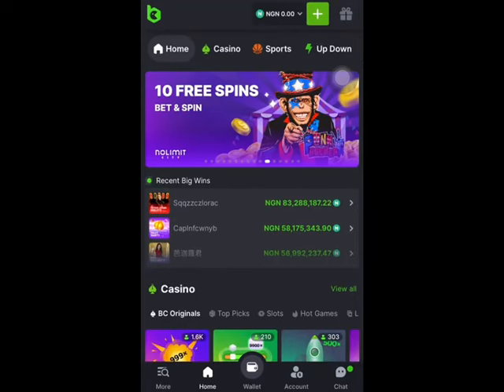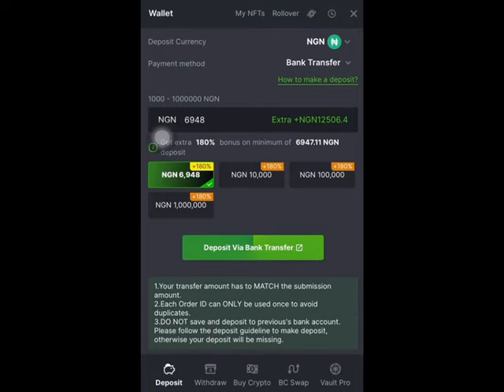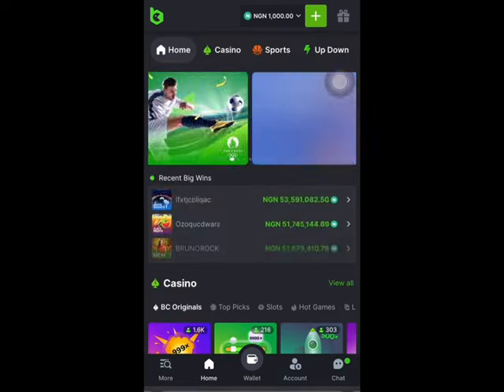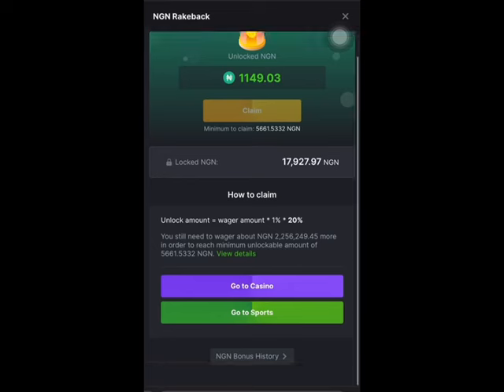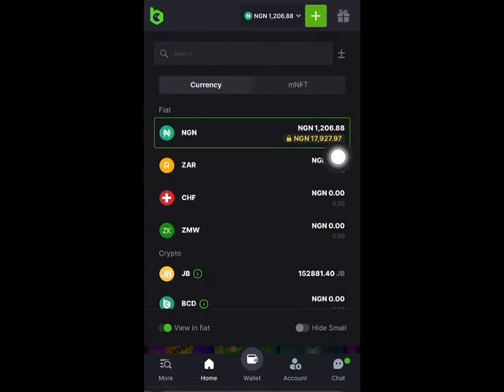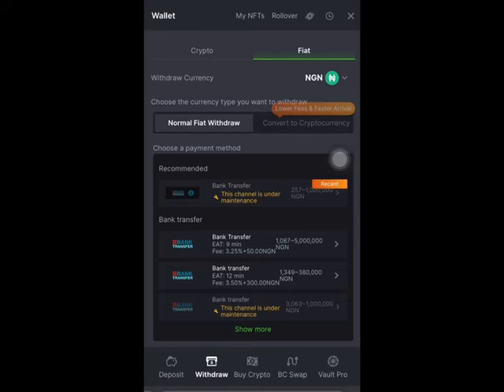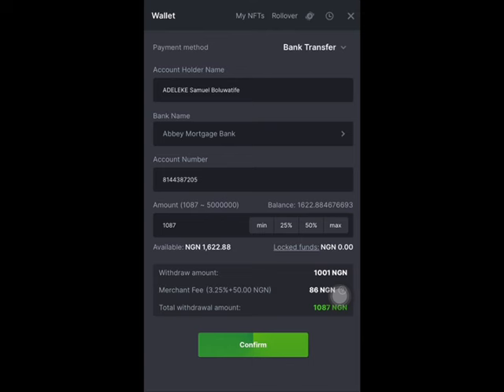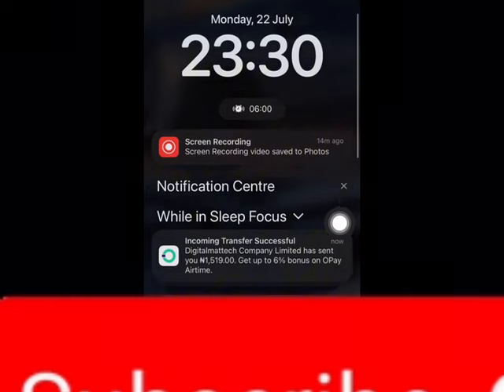How To Unlock Funds And Make Successful Withdrawal On BC.GAME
Description:
Struggling to unlock funds and make successful withdrawals on BC.GAME? Our step-by-step guide, "How To Unlock Funds And Make Successful Withdrawal On BC.GAME," will walk you through the process with ease. Learn the essential tips and tricks to manage your earnings effectively, ensure smooth transactions, and avoid common pitfalls. Start maximizing your crypto earnings and withdraw your funds seamlessly today!